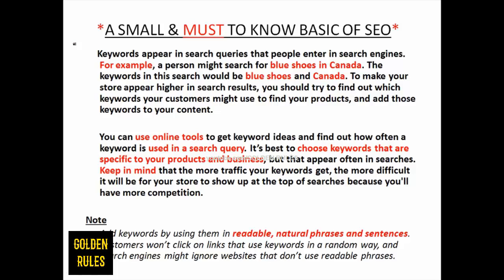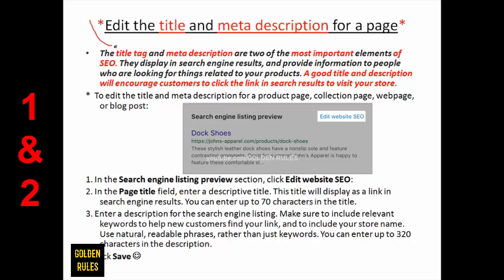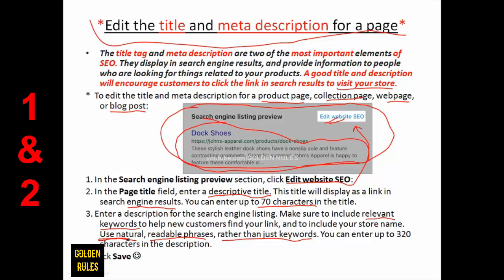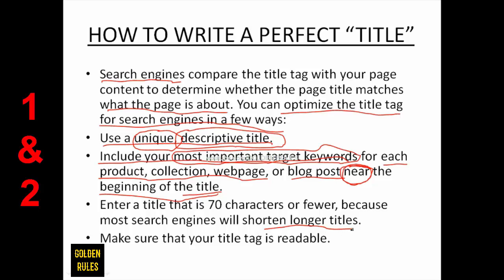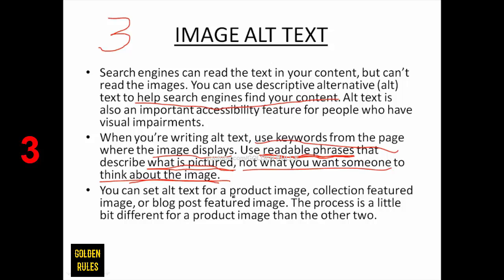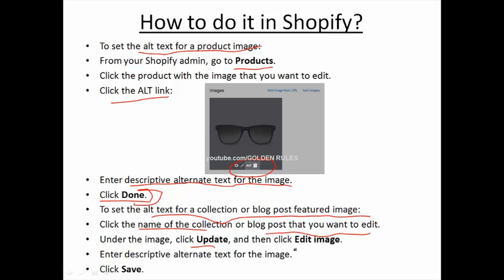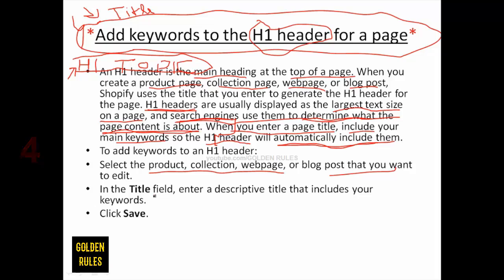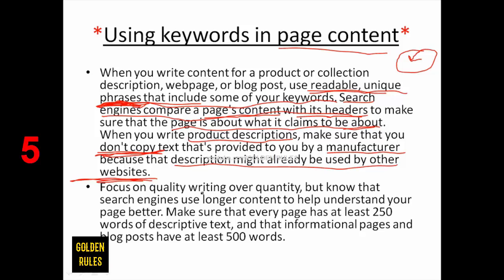5 SEO Tips For SHOPIFY STORE OWNERS | Shopify Dropshipping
If you want the pdf file of the presentation show in video then tell me in comment box

1. page titles
2. meta descriptions
3. ALT tags
4. Keywords to the H1 Header
5. a page’s body content